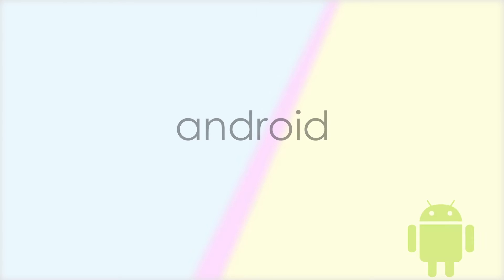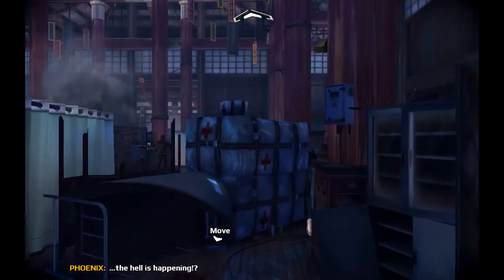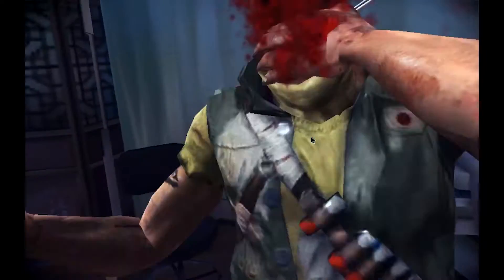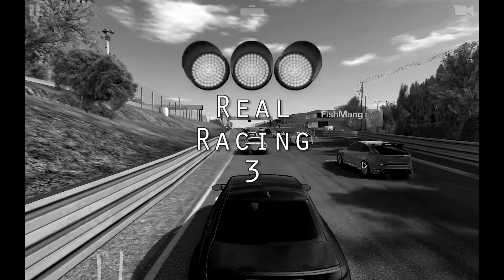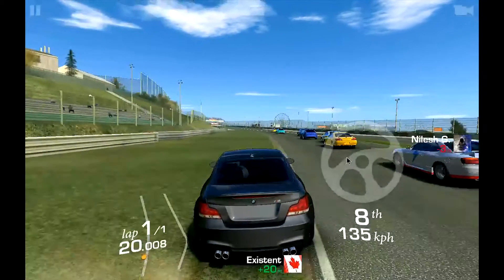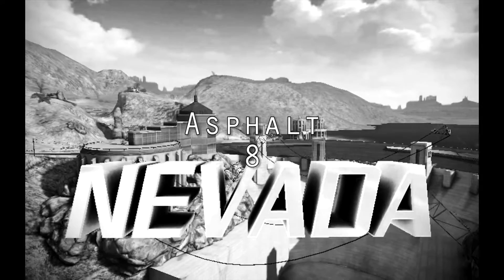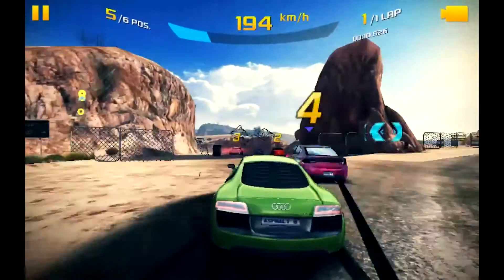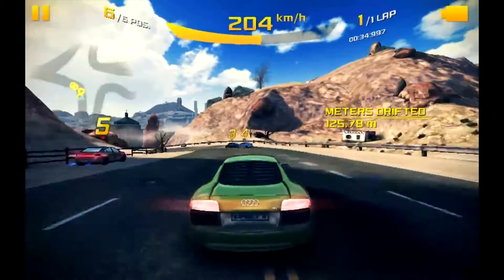Roseapple Pi Android Gaming Review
In this video i throw 3 hight end games at the rose apple pi to see how it performs.
1) Asphalt 8
2) Real Racing 3
3) Modern Combat 5